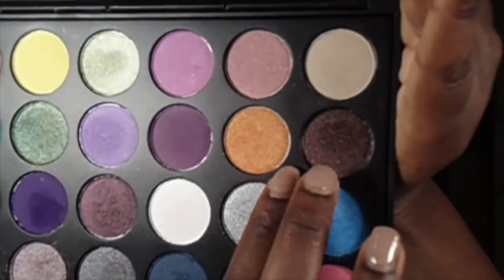Super Simple MakeUp for Dark Skin (Sort of...)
A quick makeup tutorial for a natural look.

My Wonderful Network: StyleHaul!

Check me out on:
Twitter- @darkskineddivas (not a typo)